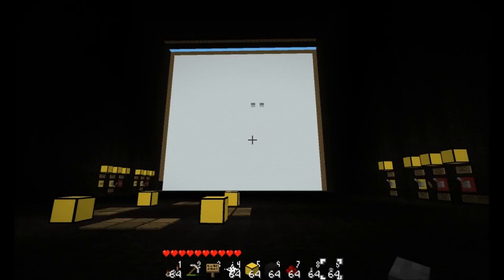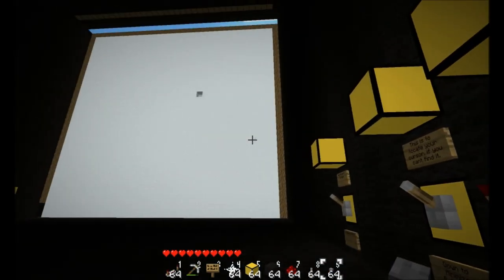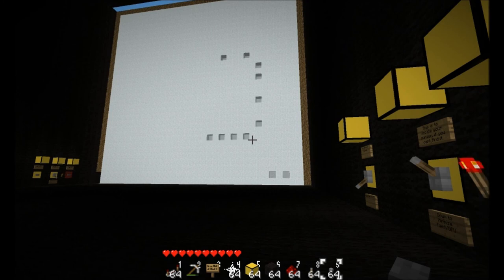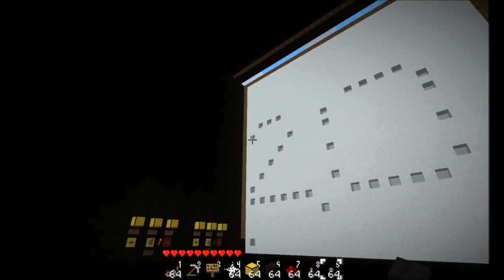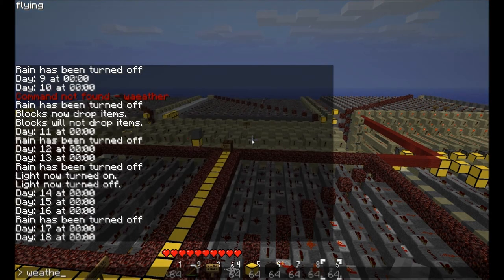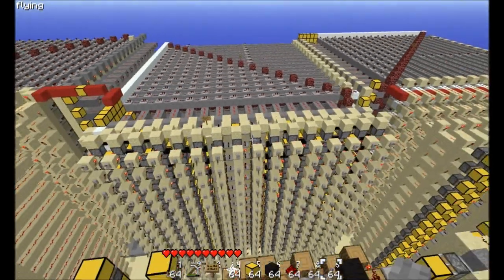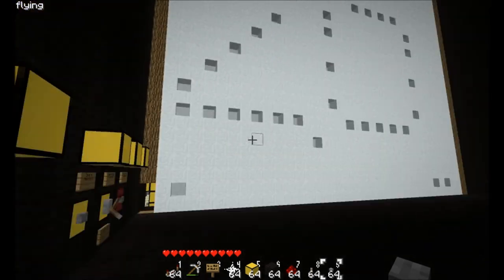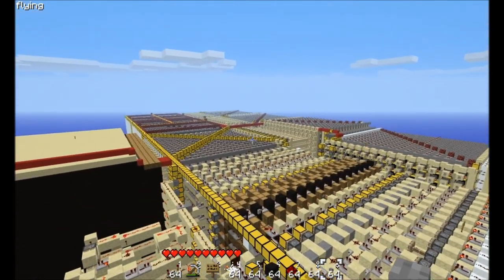Minecraft Paint 2.0 save included.